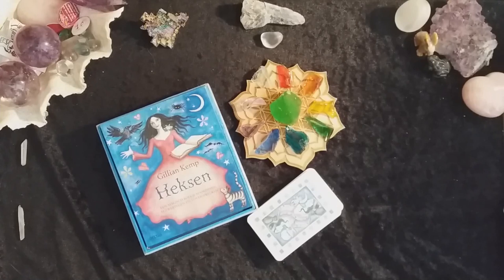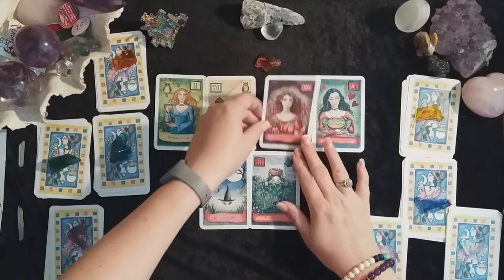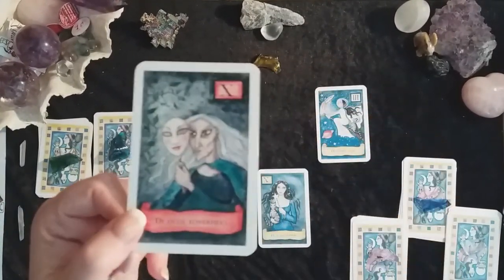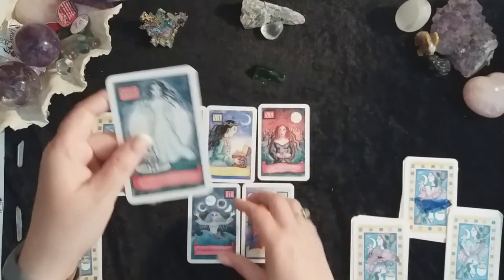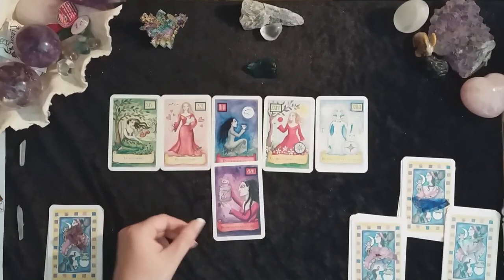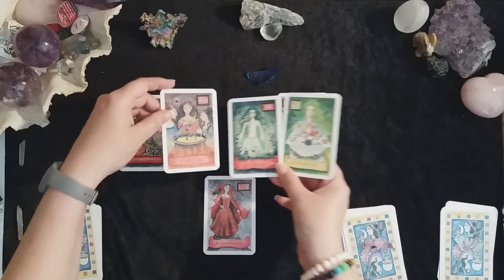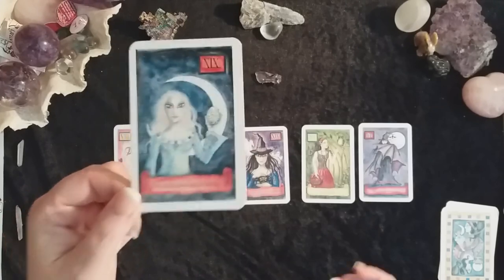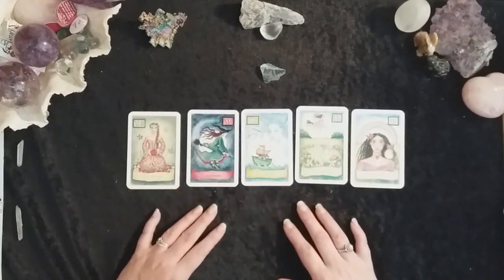Which Witch are you? Fun Pick a Card Tarot Reading!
In this tarot Pick a Card reading we are going to have some fun, and see which witch you are!

Hi, I'm Natasja and I am a tarot healer, with over 35 years of experience in tarot readings and other forms of divination. My mission on earth is to help people navigate this confusing world we live in and inspire them to choose the higher path of healing and love!

You can leave your experiences in the comments, I am very interested to read how my readings turned out!

If you feel these readings are helpful, please consider an energy exchange or donation! It really helps me keep doing these free readings!

Become a member of my Pegasusy’s Tarot Club, for regular daycards and live Q&A’s

Timestamps:

1 red:       4:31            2 orange: 7:41     3  yellow: 11:13
4 green: 14:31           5 teal:       18:44    6 blue:     23:13
7 orchid 28:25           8 pink:       32:23   9 clear:    35:39

Be blessed!